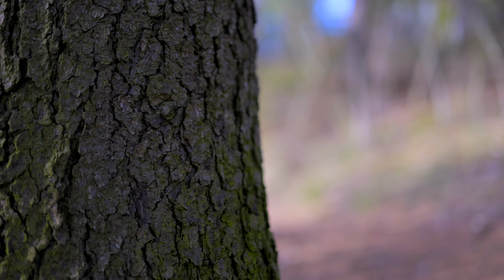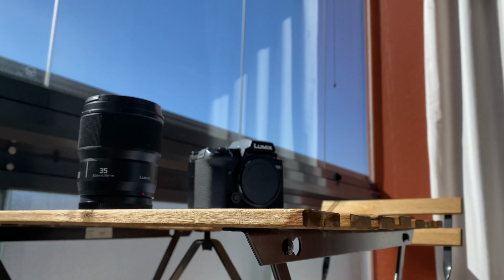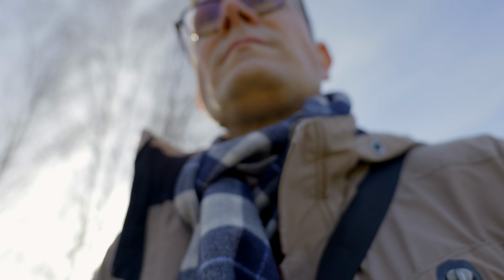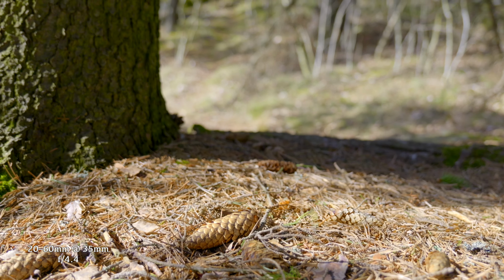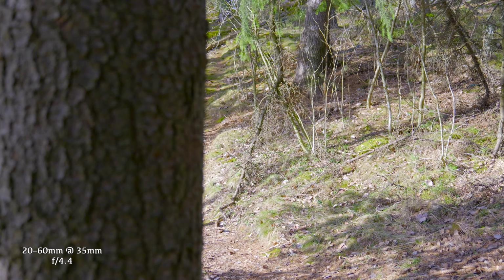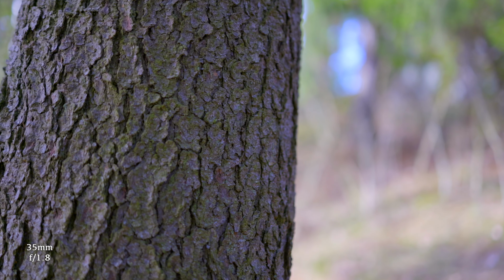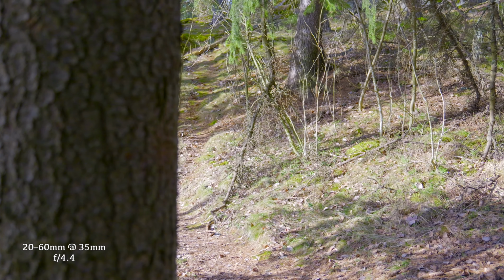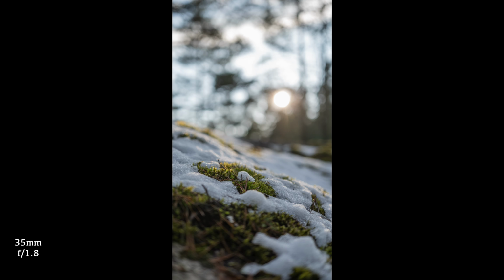Prime vs Zoom Lens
The 35 mm prime lens is the first prime lens for many. How does it compare to a 20–60mm zoom lens? In this video, I test these lenses from a content creator's perspective.

Lenses in the video:
Panasonic Lumix S 35 mm F1.8
Panasonic Lumix S 20–60mm F3.5–5.6

Shot on Panasonic Lumix S5II.

0:00 Introduction
0:31 From the kit lens to the next lens
1:00 24 mm vs 35 mm vs 50 mm
1:18 Zoom lens vs 35mm at f/4.4
2:03 35 mm at f/1.8
2:15 The advantage of a prime lens
2:50 Vlogging with a 35mm lens?
3:14 Conclusion